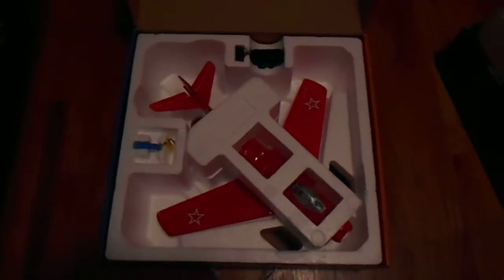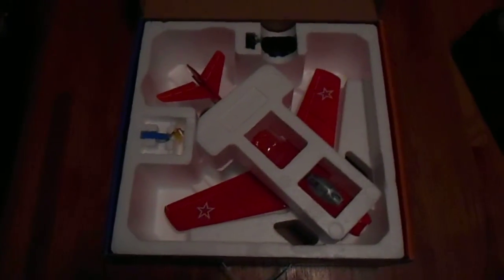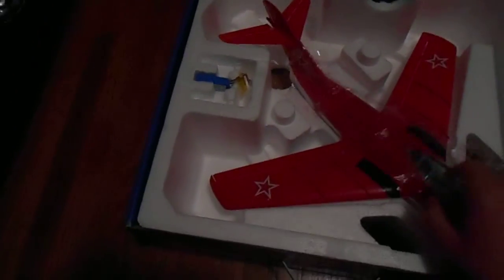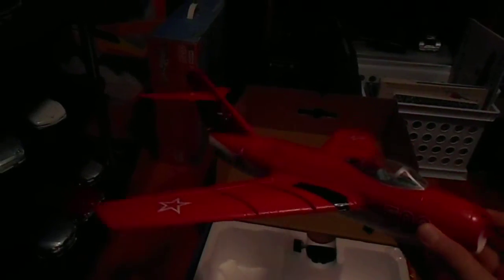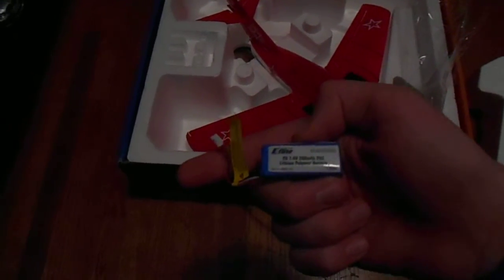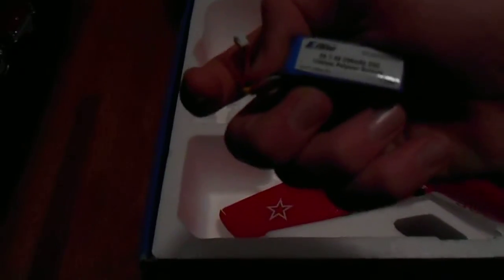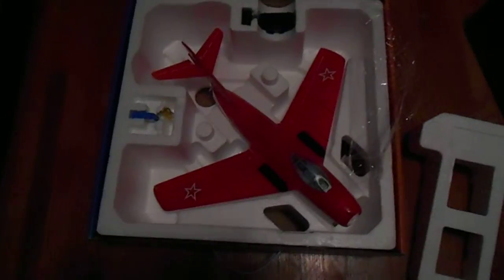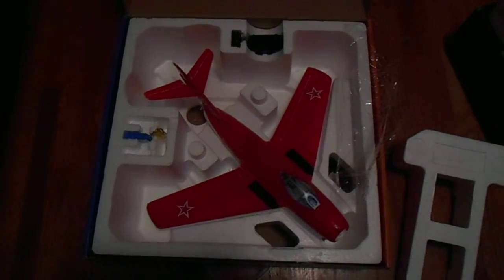E-flite MiG 15 DF Review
A review of my fantastic little EDF from Horizon Hobby.